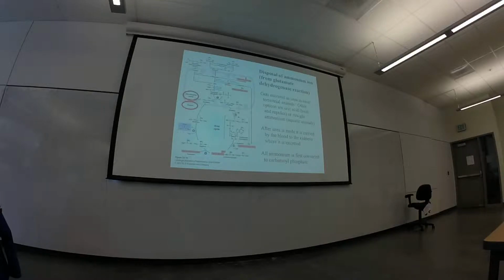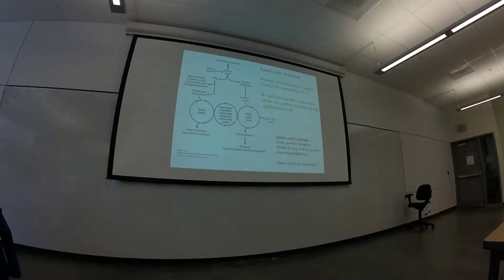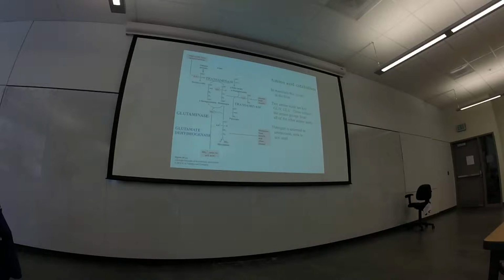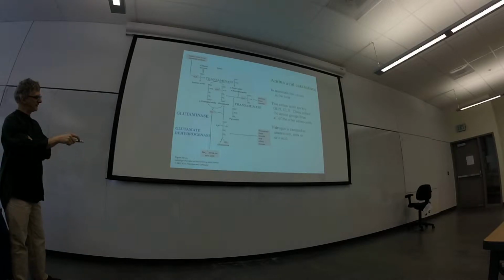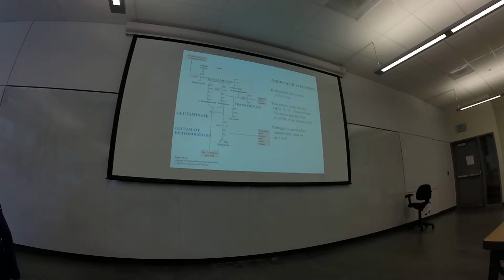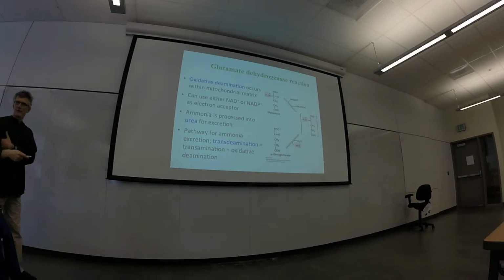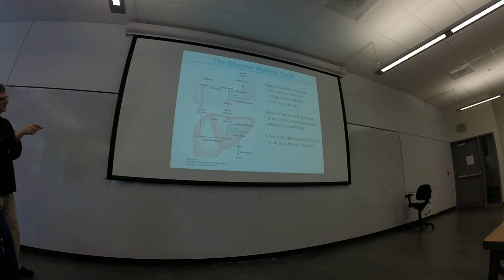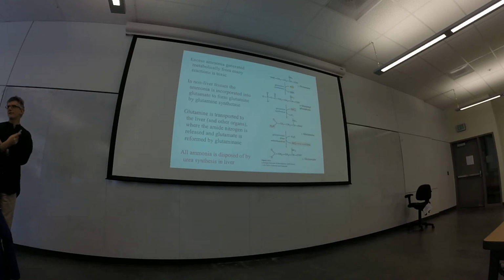Lecture 16 – Fat Metabolism (Part 1)